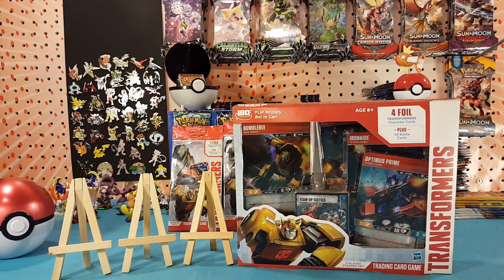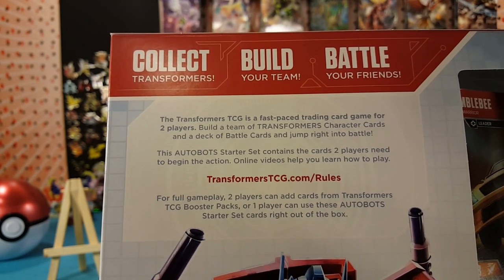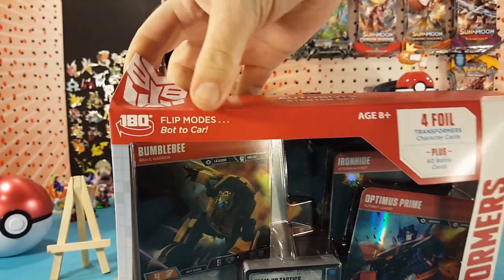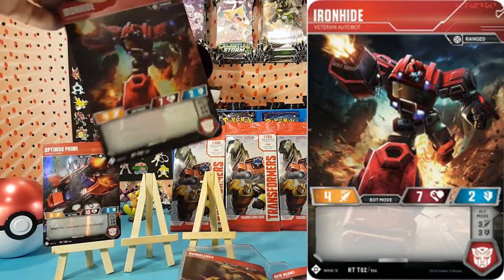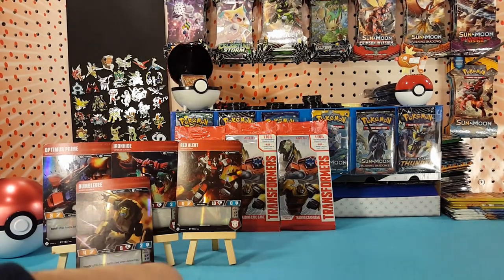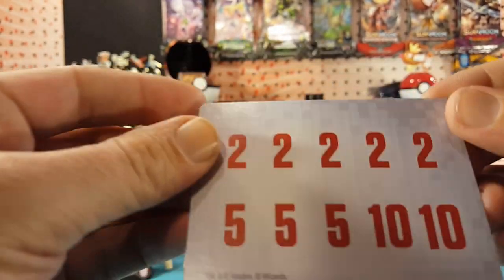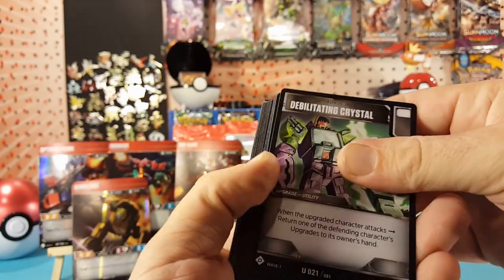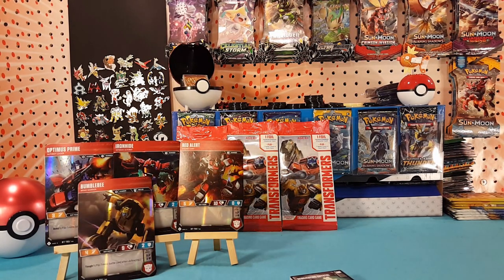Transformers TCG Autobots Starter Set | 2-Player Starter Deck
What's up guys! Matt here, and today I'm taking a look at the Transformers TCG Autobots Starter Set | 2-Player Starter Deck!

Upload Schedule:
Thursday - Random
Friday -